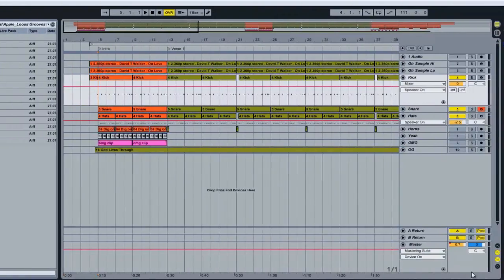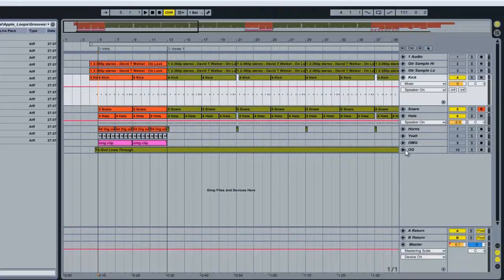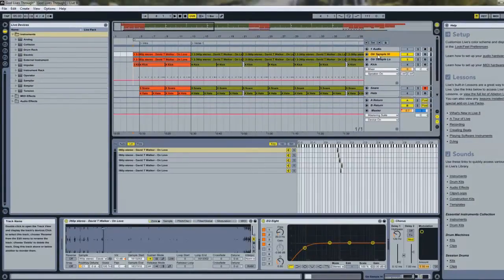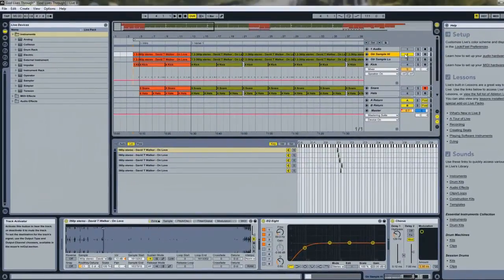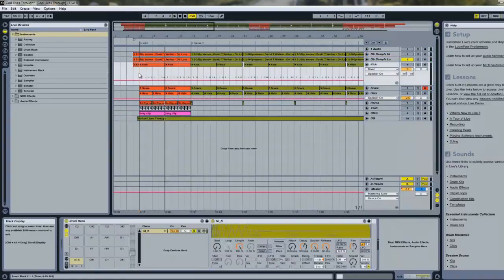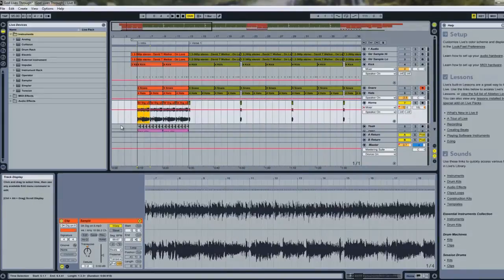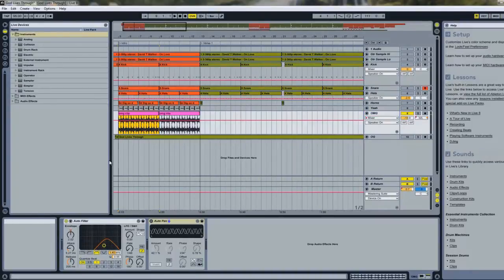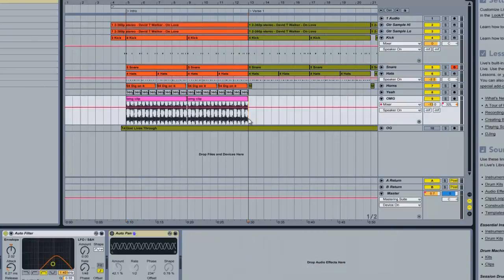Hip Hop Walkthroughs - A Tribe Called Quest - "God Lives Through"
In this episode, I'll be demonstrating how I recreated the instrumental for God Lives Through by A Tribe Called Quest produced by the group.  God Lives Through is the closing track from their classic 1993 album "Midnight Marauders"